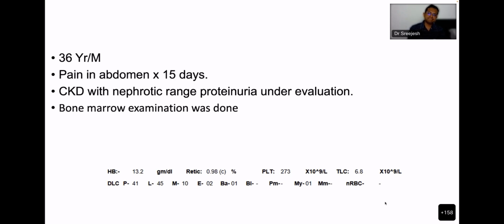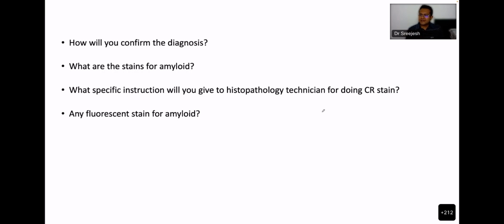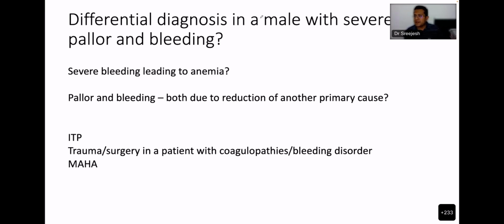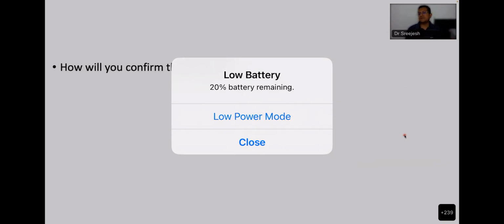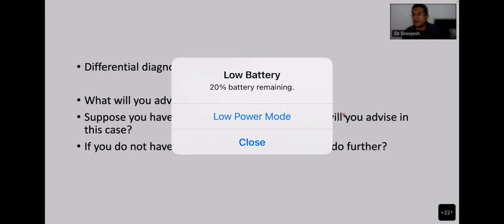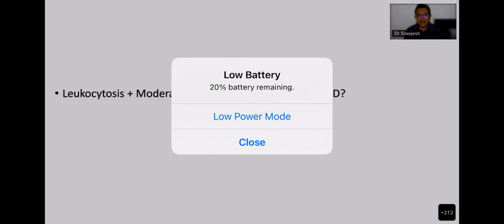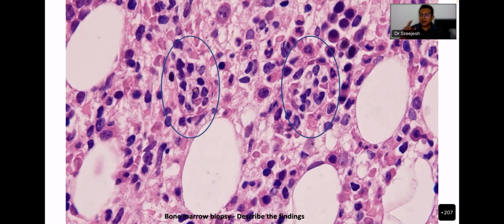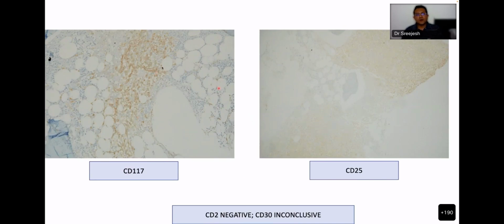hematology cases 2